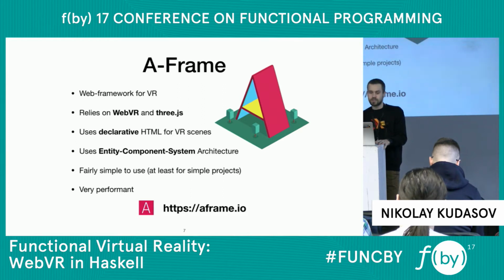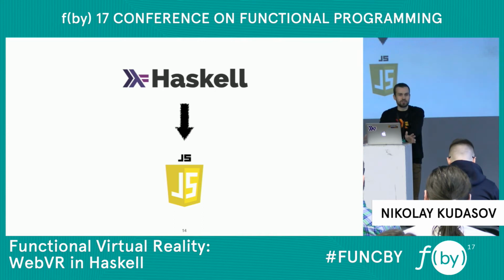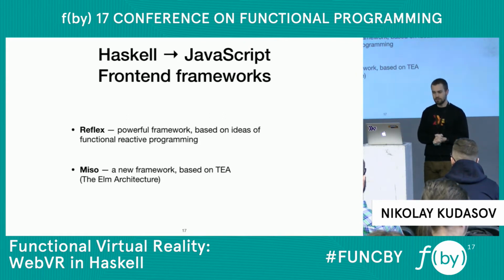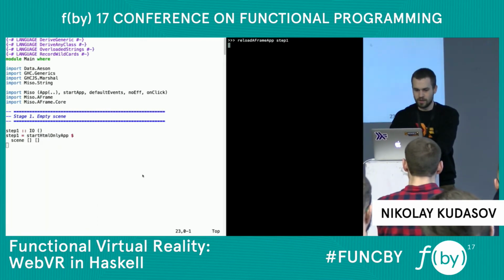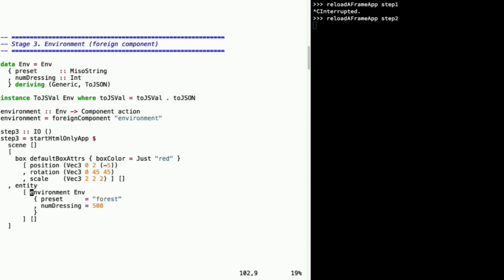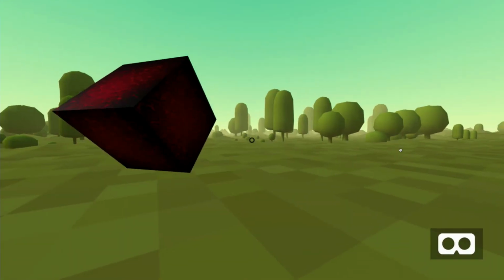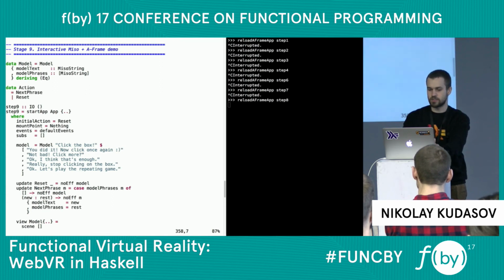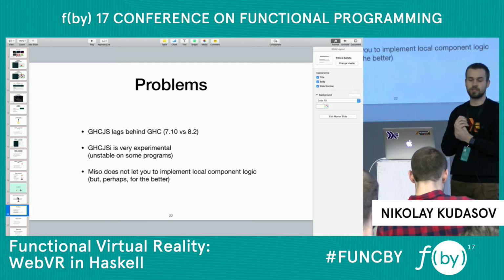F(by) 2017. Nikolay Kudasov - Functional Virtual Reality: WebVR in Haskell.